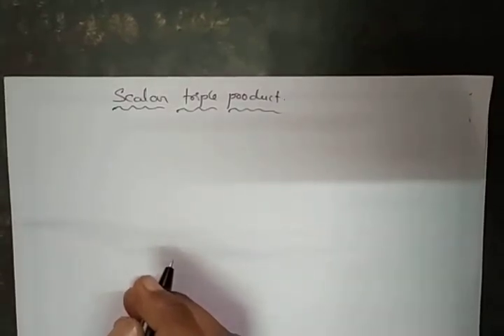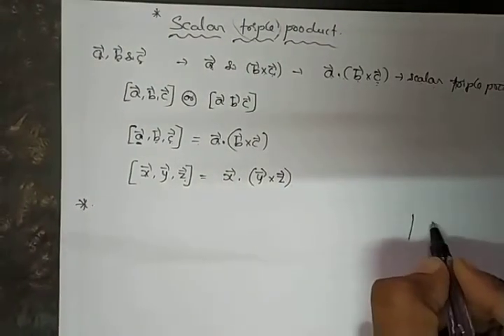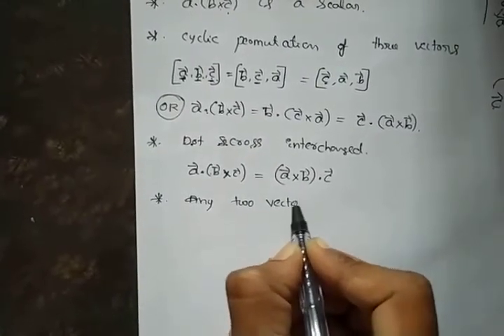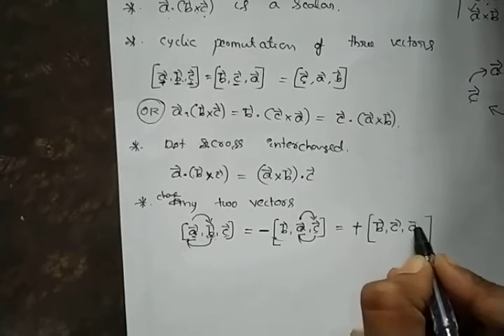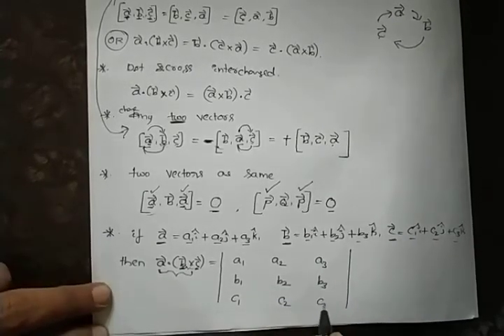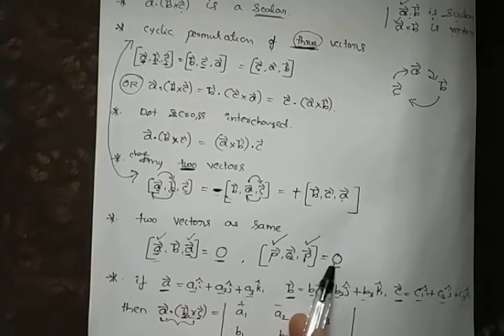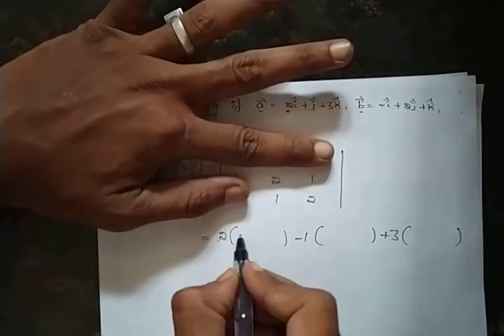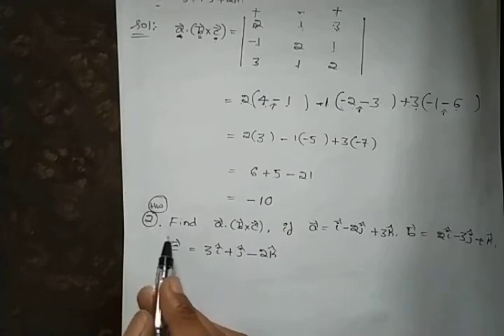Vector Algebra -13 of class12 Ncert by SHAFI